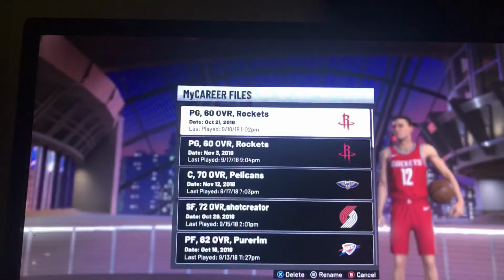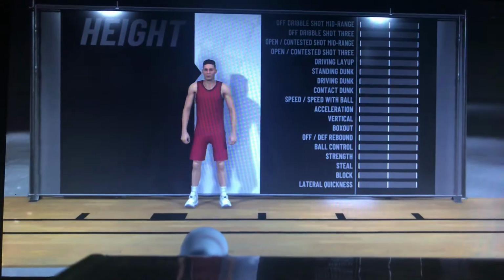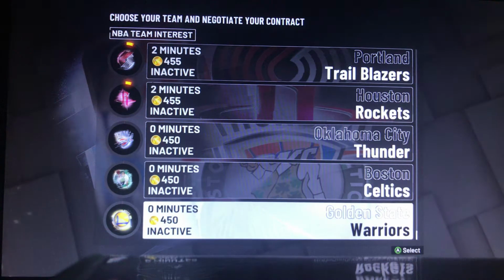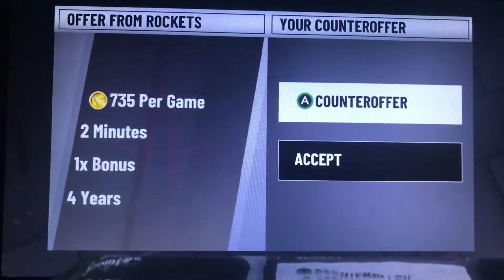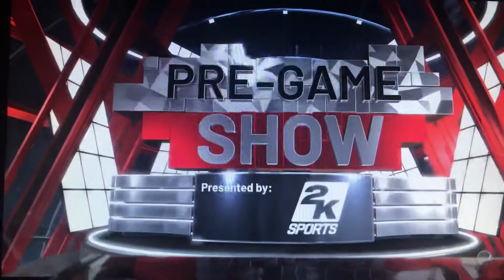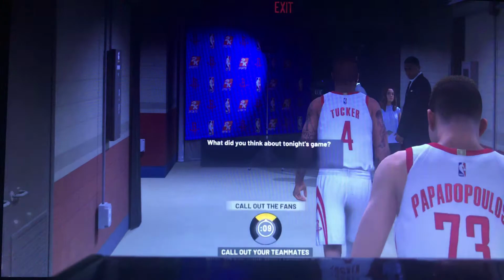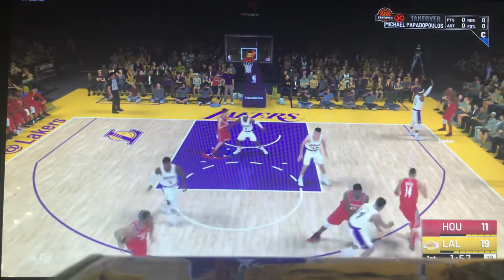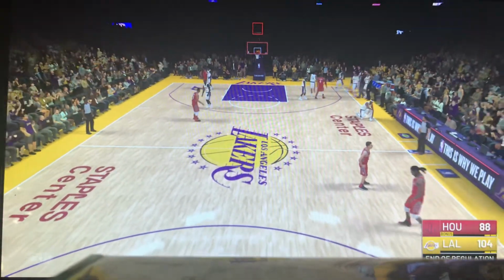NBA2K19 VC "glitch" Get 10X more VC per hour!! Quick VC earning method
NBA2k19 Fool proof way to make 10x VC per hour. I’ve made as much as 25k VC in one hour. Don’t listen to others my method actually works!!